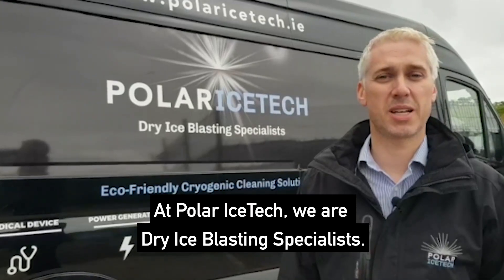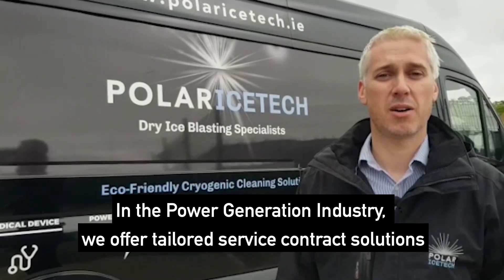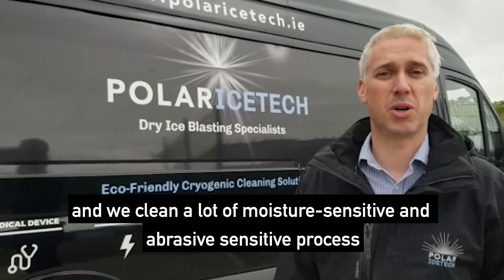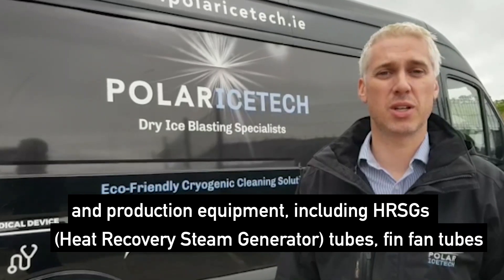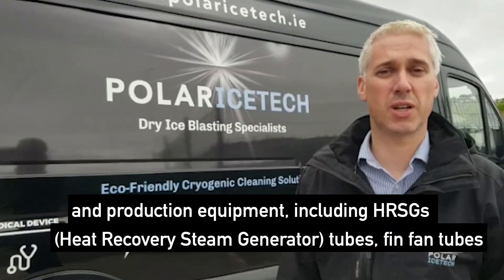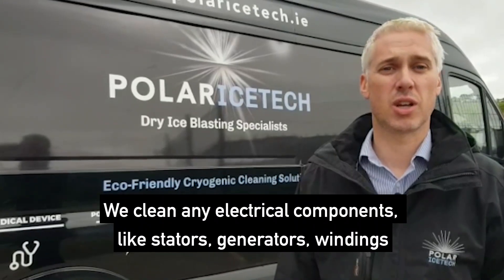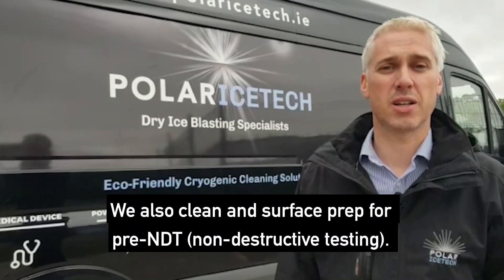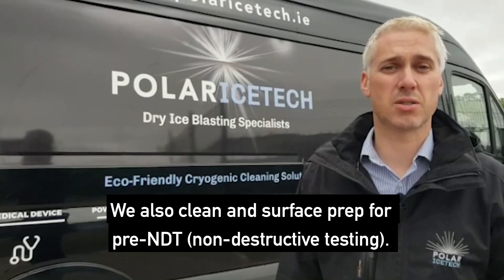What We Do In... Power Generation Industry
We at Polar IceTech partner with industry to maximise production with our cryogenic cleaning solutions. We mobilise teams throughout the island of Ireland to provide this service.